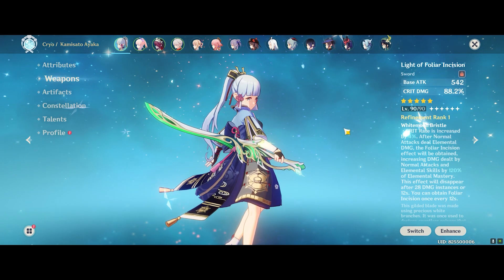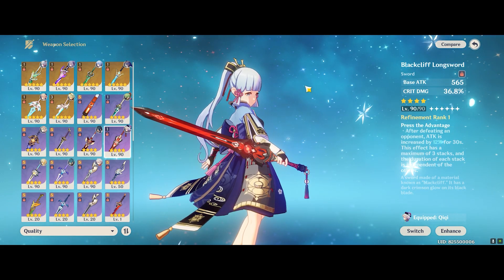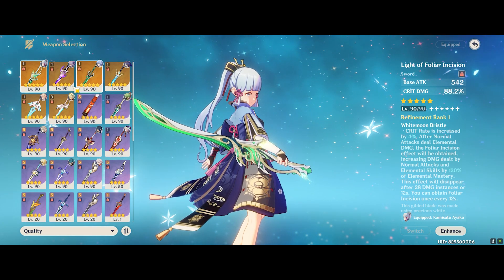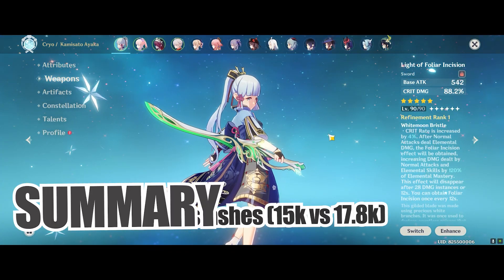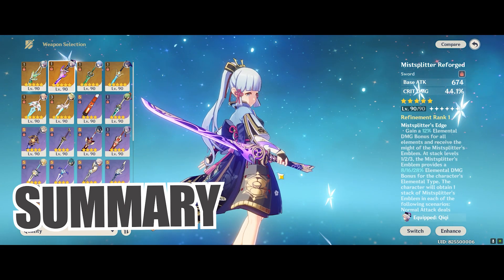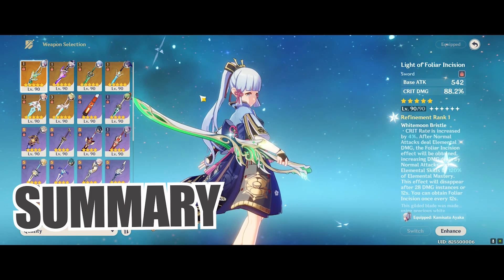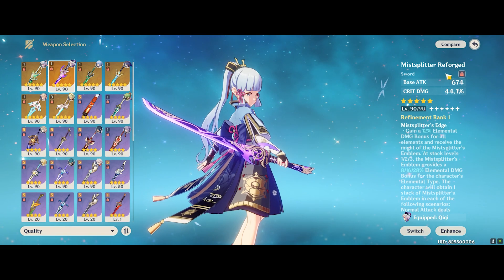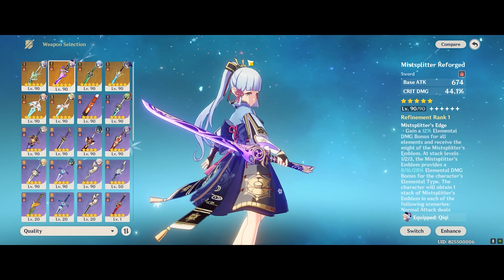Almost BiS for Ayaka?: R1 Mistsplitter vs R1 Light of Foliar Incision vs R1 Blackcliff Genshin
Freeze Ayaka weapon comparison for Mistsplitter and the new Light of foliar incision

Supports:
Favonius weapons, Kokomi using donut (no ttds)

Ayaya Stats (4pc BS):
Foliar Incision - 33:308, 51EM, 862+857 Attack unbuffed
Mistsplitter     - 29:264, 51EM, 995+933 Attack unbuffed
Blackcliff         - 29:257, 51EM, 885+870 attack unbuffed

Cheers, EODGamer.

Affliate Links - Thank you for using our codes & supporting the channel :)
My Gaming Setup:
Mouse - Razer Deathadder V2 Wired
Keyboard - Logitech G512 Brown Switches
Monitor - LG 34inch Widescreen Curved
Microphone - Audio-Technica AT2020 USB

Thank you to our channel member(s) for supporting the channel:
Ven72, Elus1ve